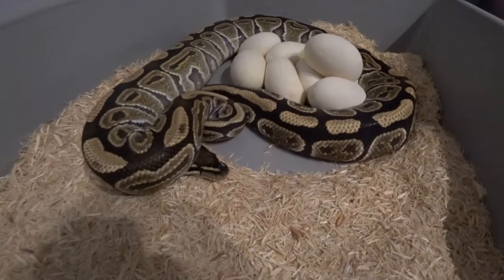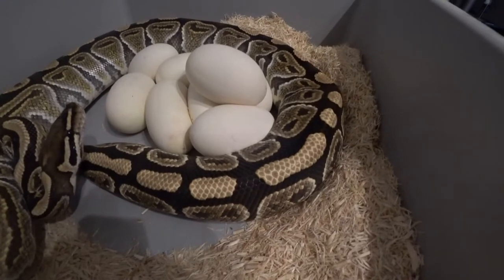Fifth Ball Python Clutch of 2017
We are Serpentine Dream, and this is our fifth clutch of 2017. These eggs came from pairing a Mojave/Spider male to a Special female Ball Python. We are shooting for Crystal Spiders. There was still one egg left inside this girl, takes the clutch to 9 eggs and the total to 40 so far...